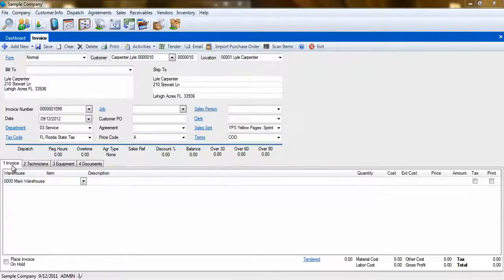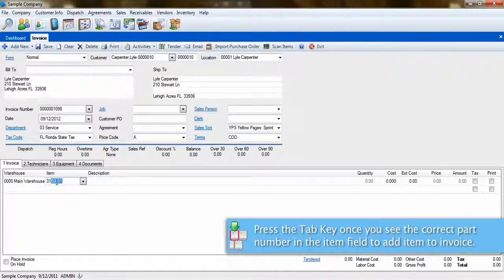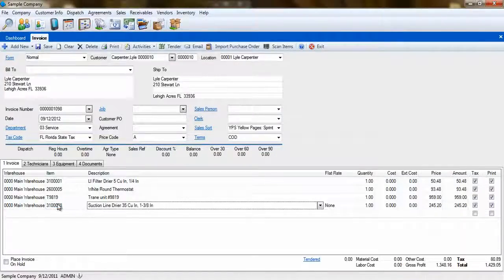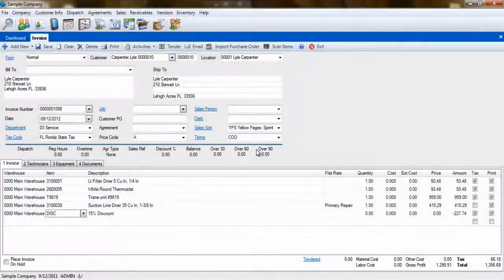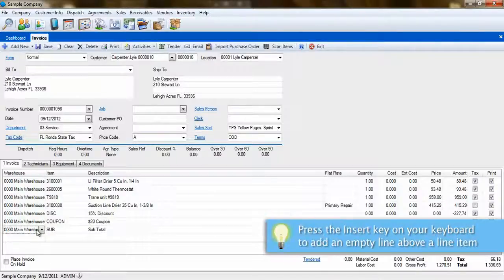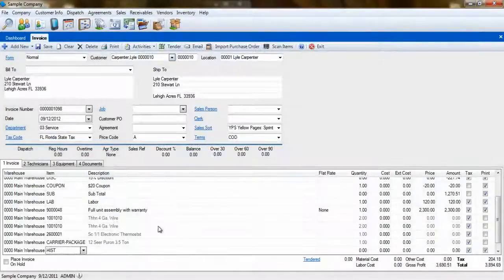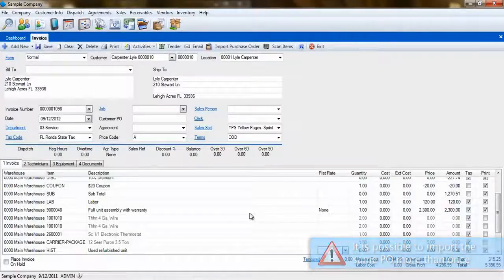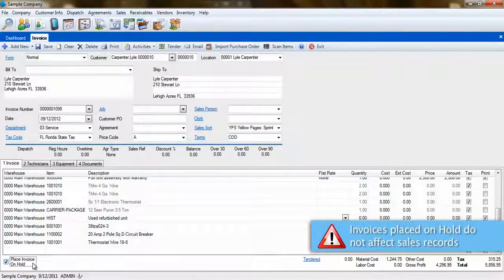ESC Invoicing Essentials - 03 - Building An Invoice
This video expands on the previous one and shows you how to finish the invoice by adding parts, billing codes, technicians, equipment and more.